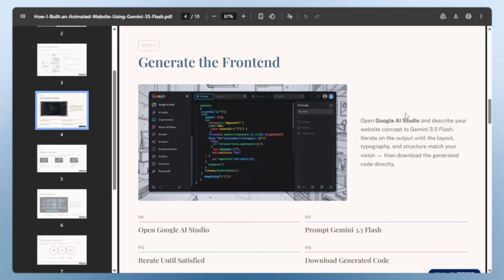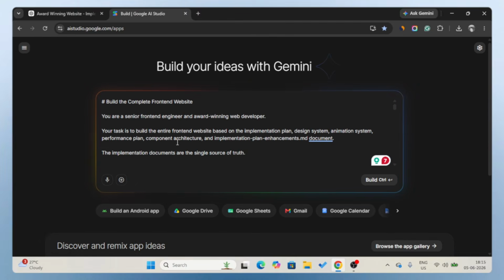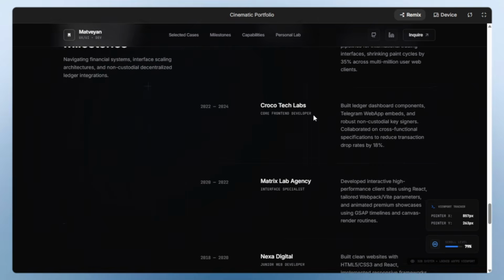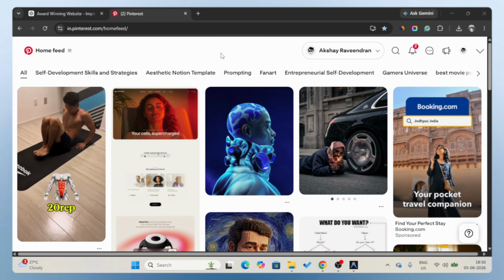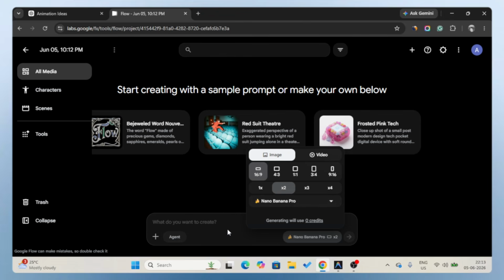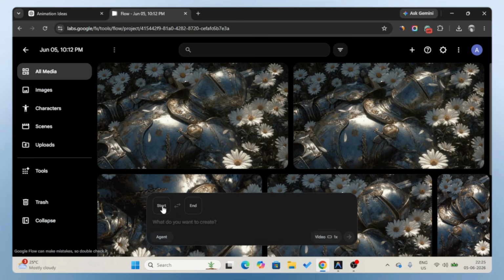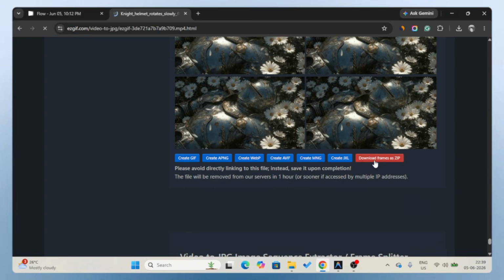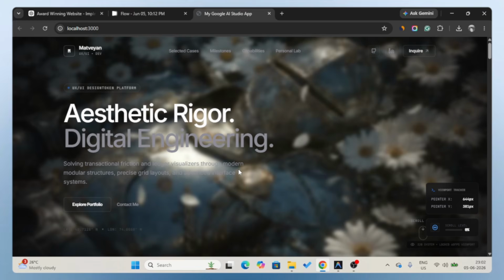How I Built a $5,000 Website With Gemini 3.5 Flash (0 Code)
In this video, I build a premium animated website using Gemini 3.5 Flash. Starting with a frontend generated in Google AI Studio, I move the project into Antigravity, create custom animation frames, animate them using Flow, convert the animation into image sequences, and integrate everything into a seamless forward-and-reverse loop effect.

The result is a cinematic dark-themed website that looks like something a client could easily pay thousands of dollars for.

If you're interested in AI web development, Gemini 3.5 Flash workflows, AI animation, and building premium websites faster, this video will show you the entire process step by step.

0:00 Intro
0:20 Brief About What You Will Learn
1:00   Building Frontend Using Gemini 3.5 Flash
2:25   Download the Code
2:42   Move the Code to Antigravity IDE
2:54   Finding Animation Idea
3:38  Using Flow for Animation Video Creating
5:16  Convert the Video to Image Sequence
5:46   Using Antigravity IDE - Gemini 3.5 Flash to Adding Animation
6:43  Result
7:01 Outro